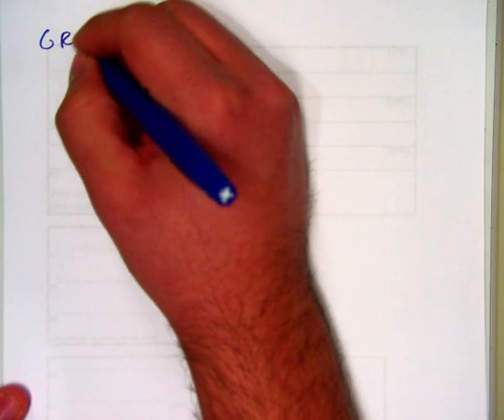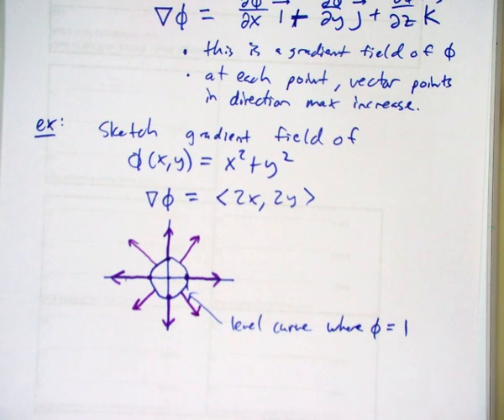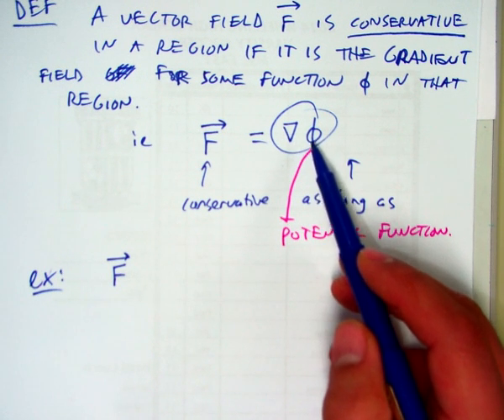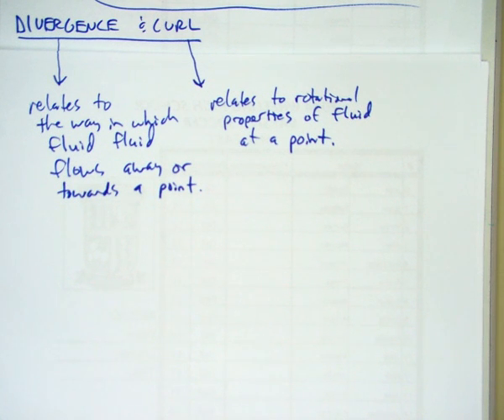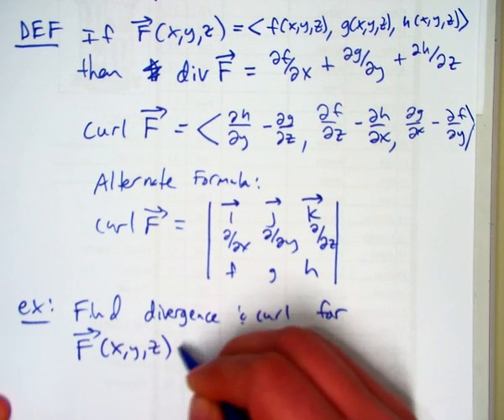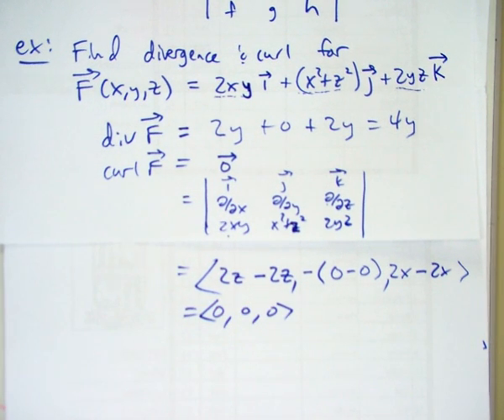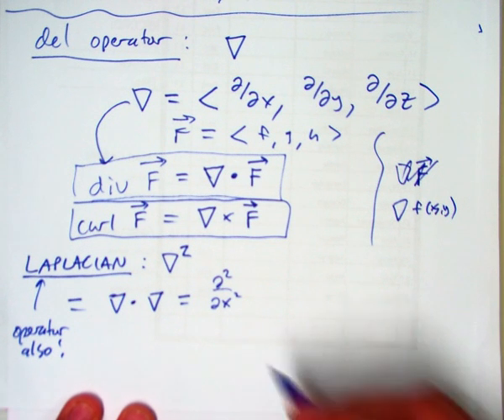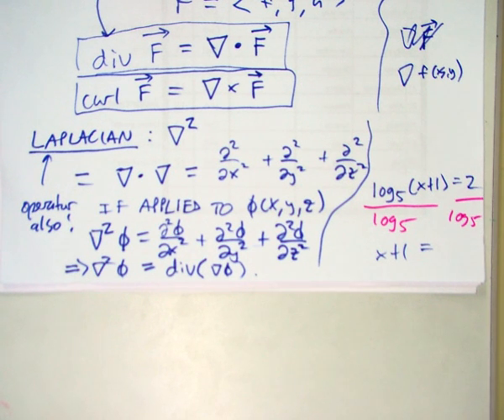15.1 Vector Fields (Day 2)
Divergence.  Curl.